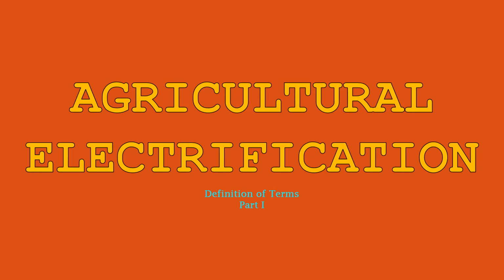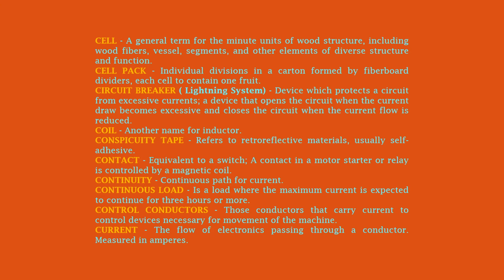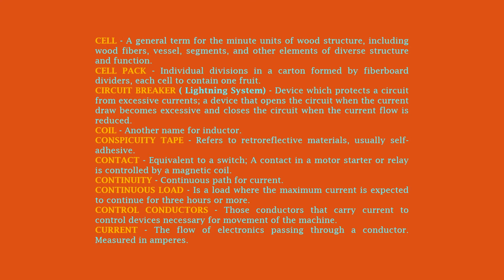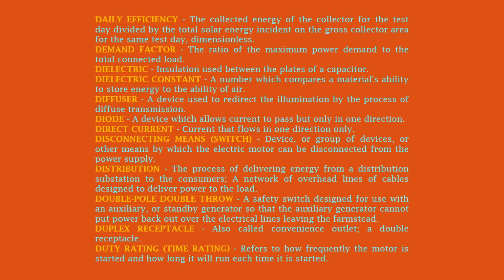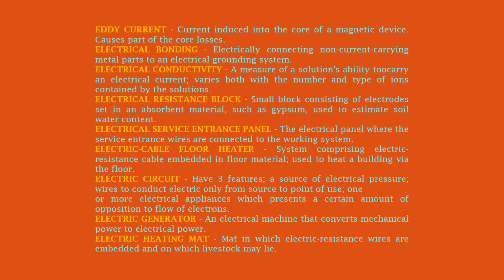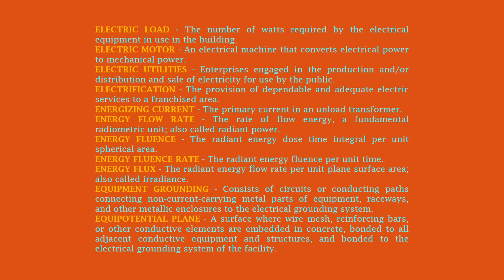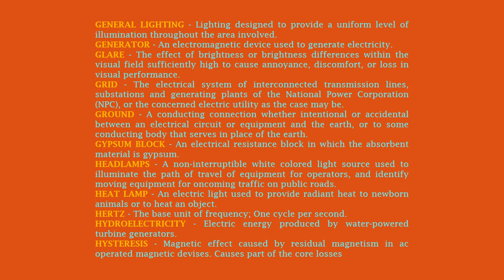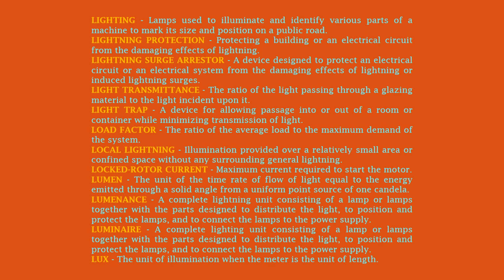AGRICULTURAL ELECTRIFICATION PART 1 | PAES | AE/ABE BOARD EXAM REVIEWER